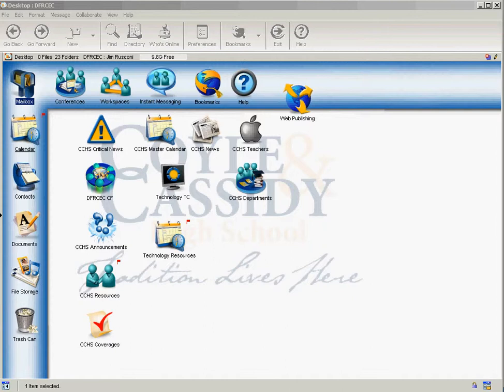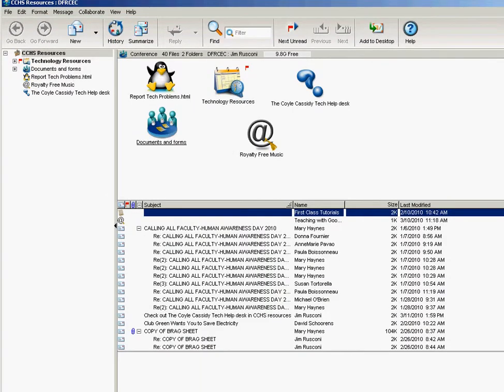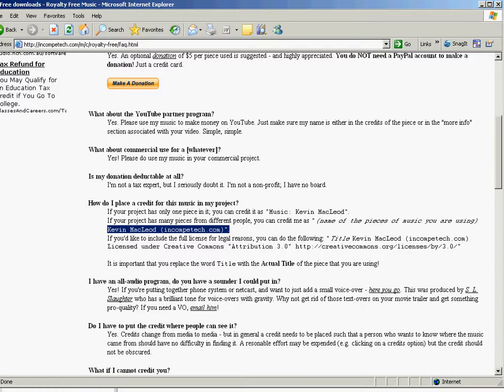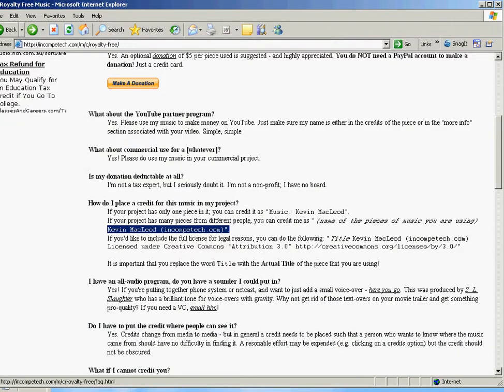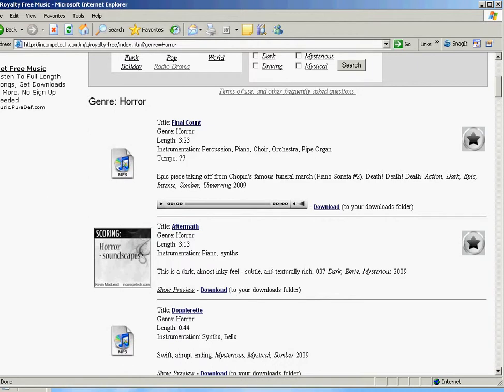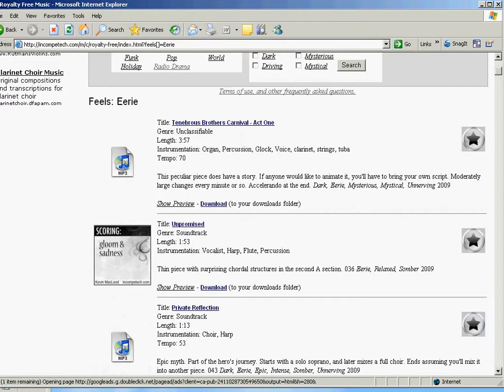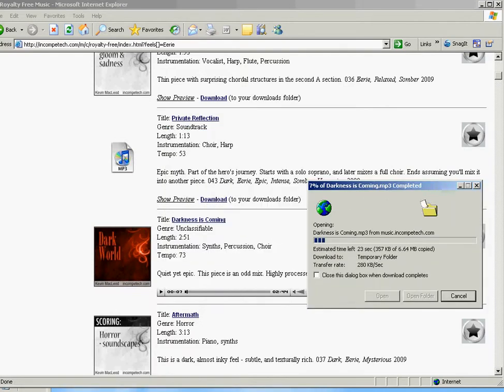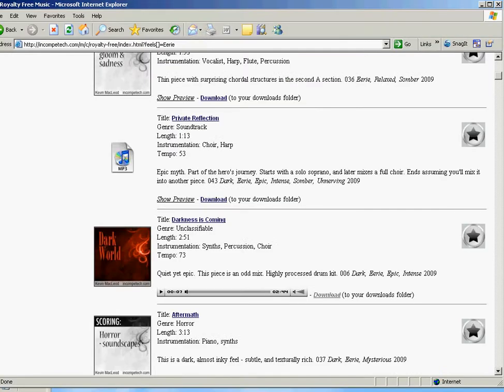Using Royalty free music.avi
In this video I explain the uses of Royalty Free music and I show you a favorite site. You will need to go to the site to check it out yourself if you want to sample the music (The sound did not record well)
I strongly recommend that you send students to this site  when they need music as it avoids the  many legal issues in using commercial music.